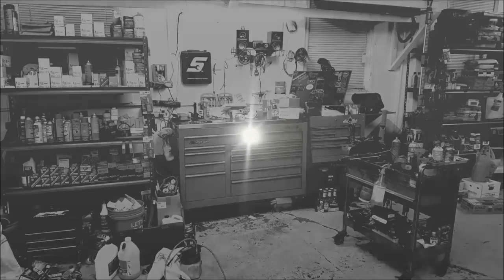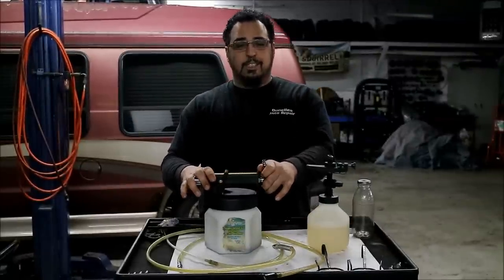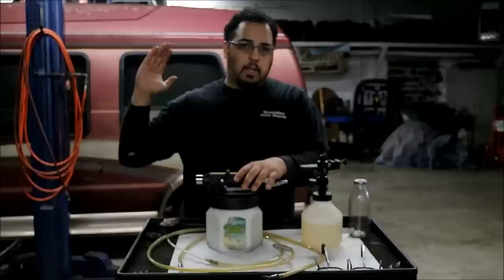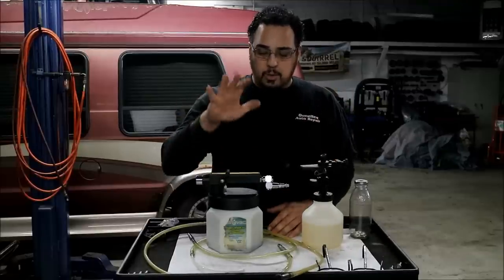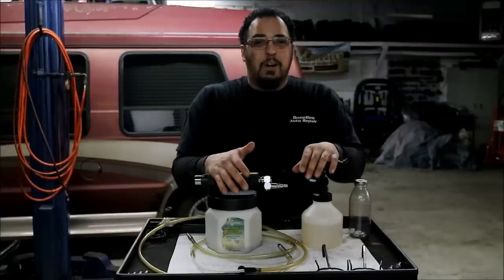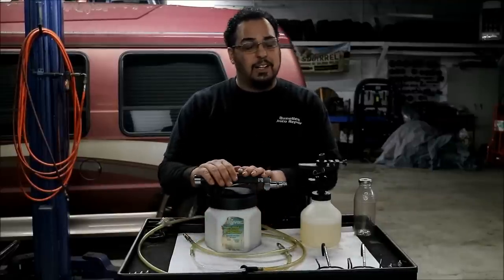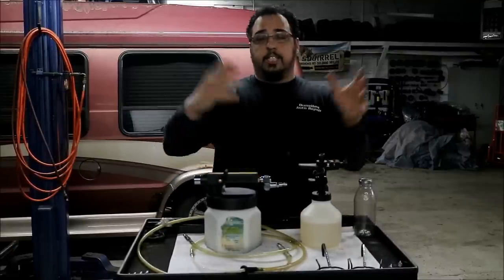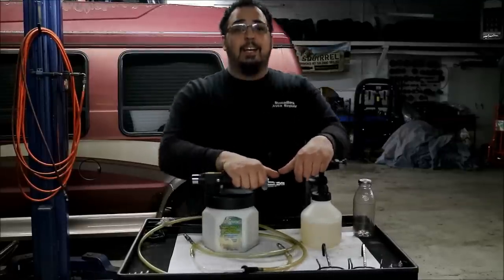Tool review on the Mityvac Brake Bleeder MV6835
This is my mityvac product that i like to use at the shop when i had it.  I hope you like the video and i'll see you guy on the next video.

MityVac MV6835

( I'm a AMSOIL dealer so buy products from my website )

Amazon Affilate likns:
Rode Mic
Mic hookup
SD Card